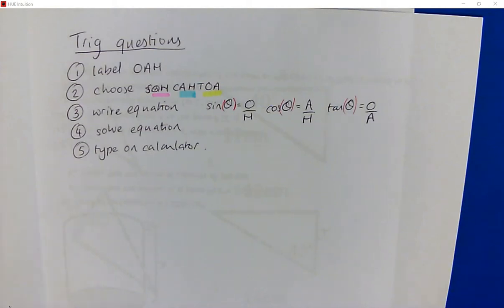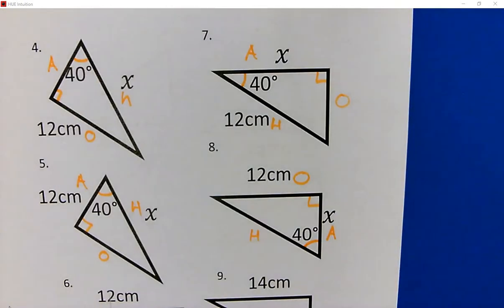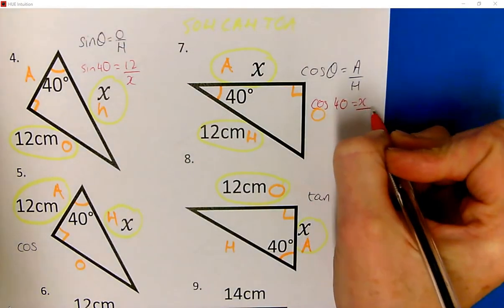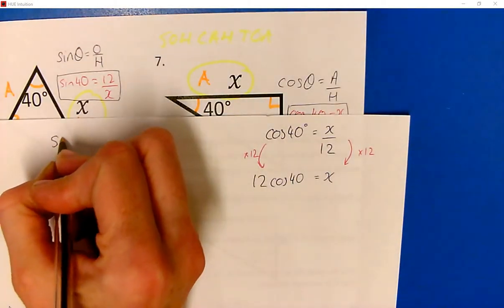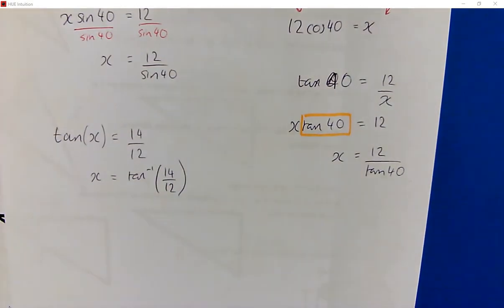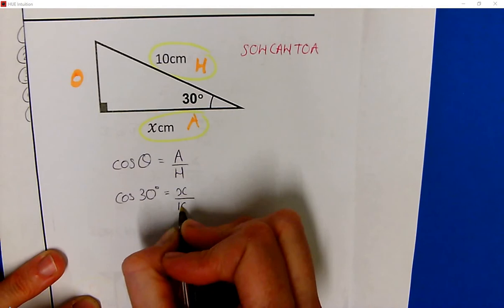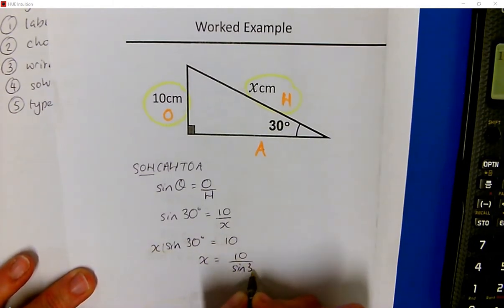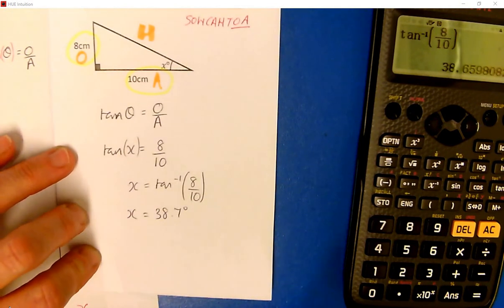Trigonometry: a system for finding missing sides and angles on right angled triangles.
A step by step method for using the trig ratios (sine, cosine and tangent) to find missing sides or missing angles of a right angled triangle.